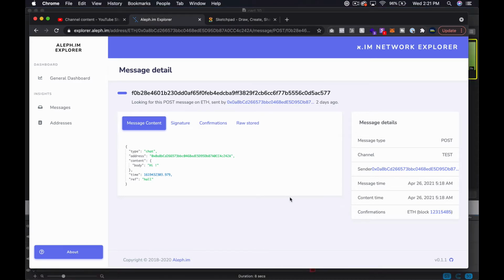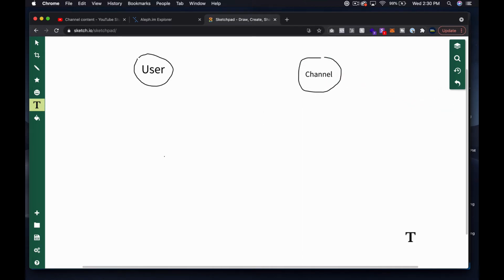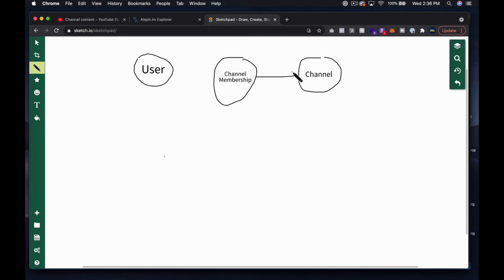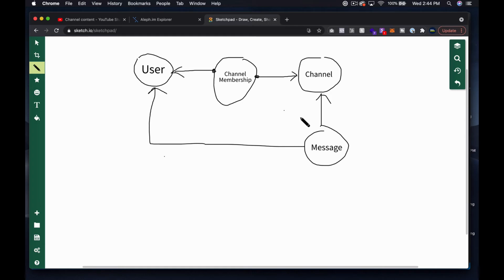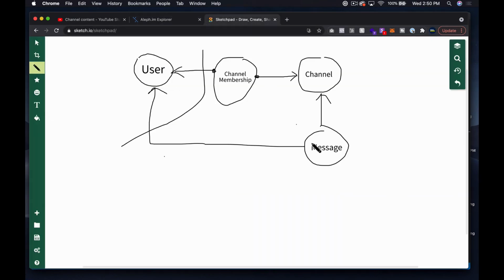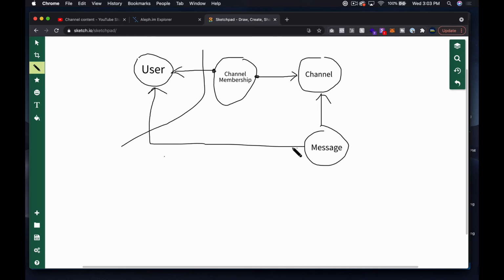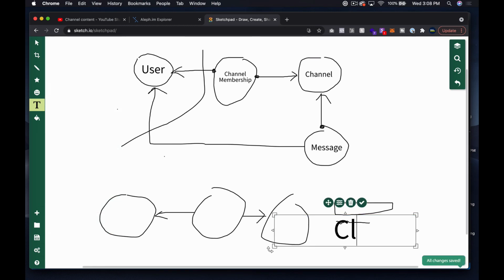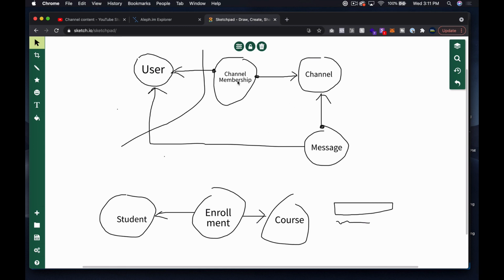Node JS Tutorial | Decentralized Chat Application with Aleph.im and Node.js - Part 10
In this episode, we will work through the domain model we are going to use to turn this into a real, interesting application.

In the next episode, we'll start building out the models.